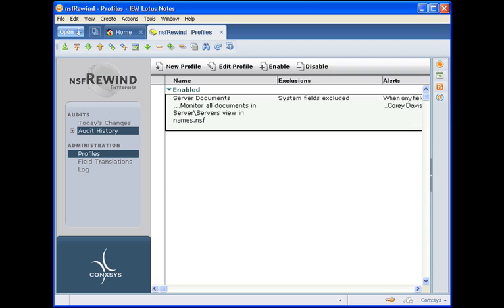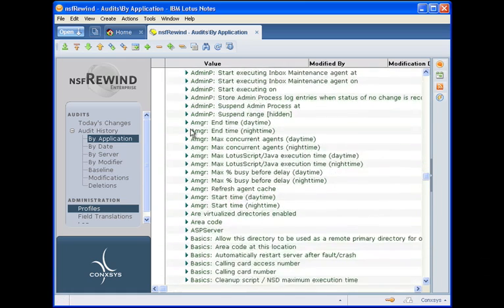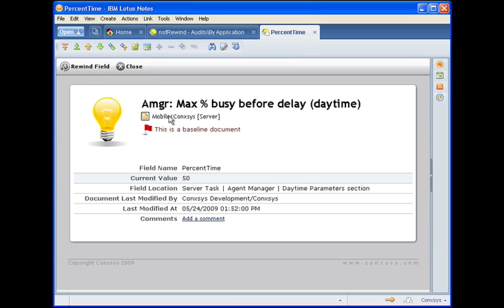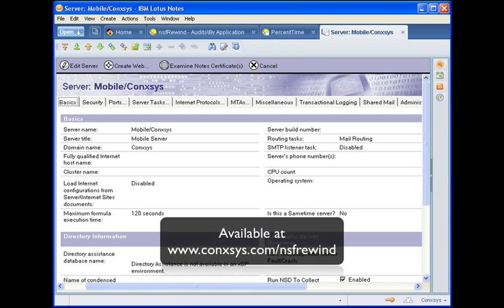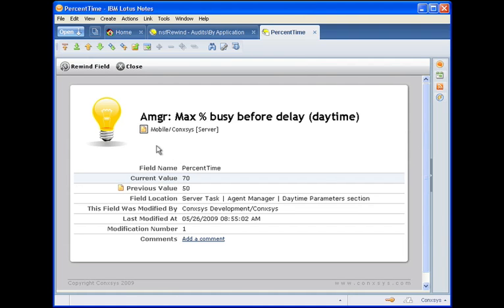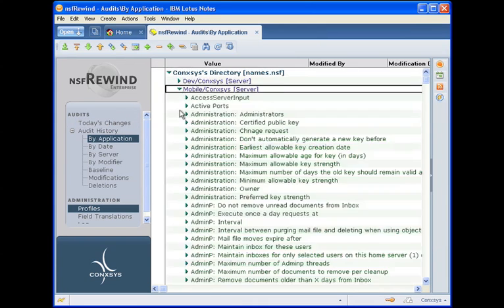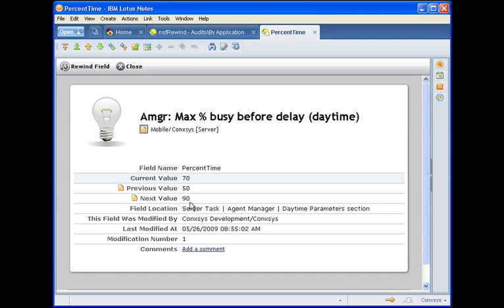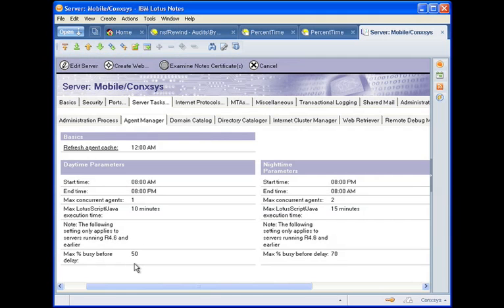nsfRewind: Audit Documents & Rewinding Data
Find out all there is to learn about Audit documents -- nsfRewind's data repository. Learn how Audit documents capture the entire life-cycle of changes of any one specific field and find out how to restore a single field from backup!